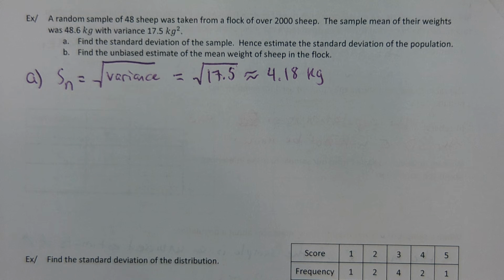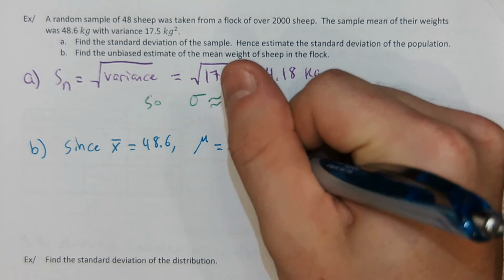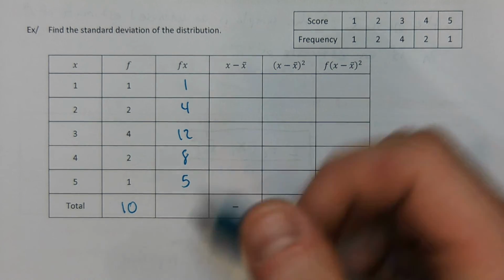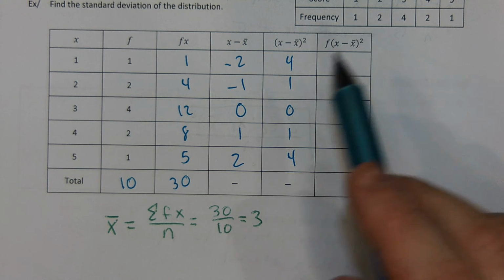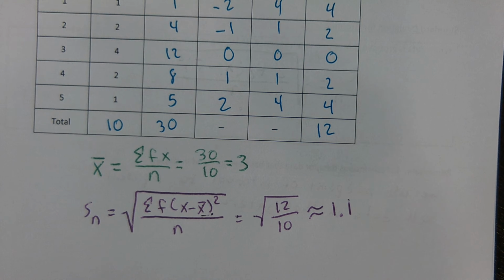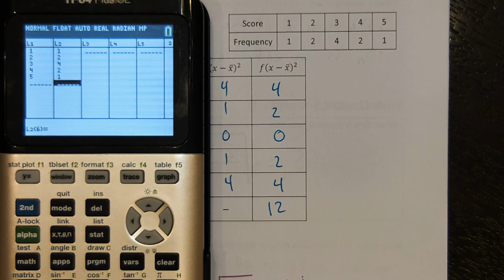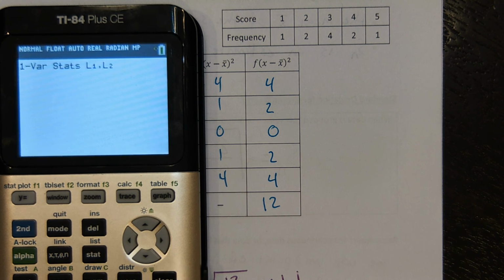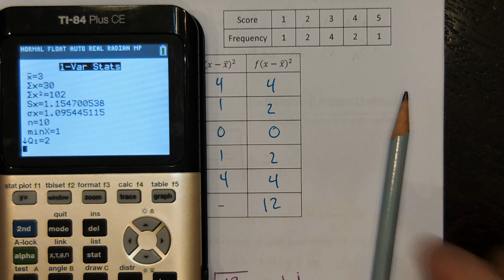Unit 20.6B - Variance and Standard Deviation